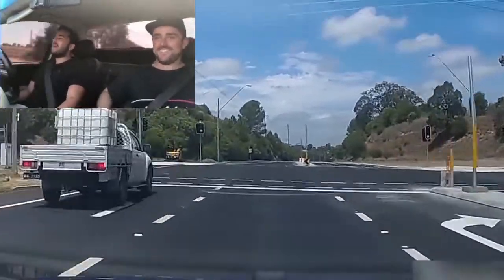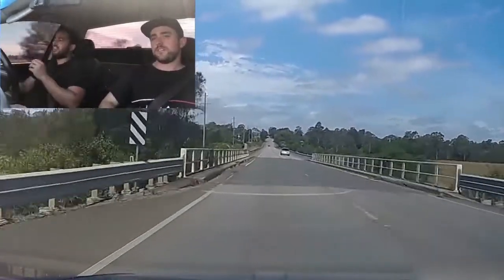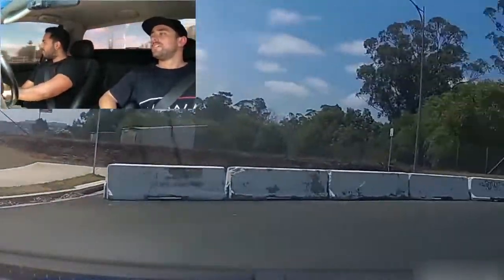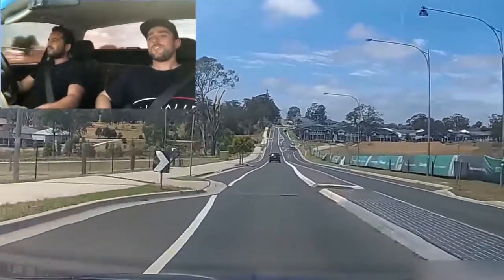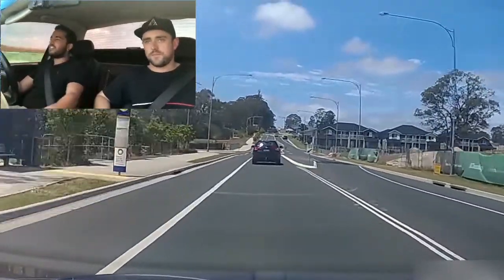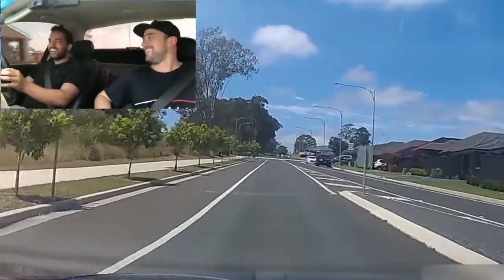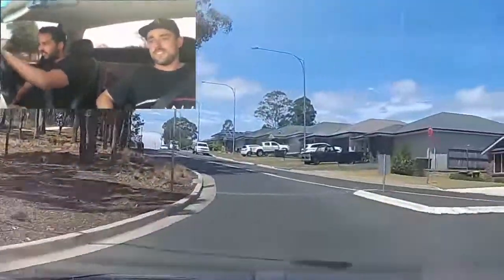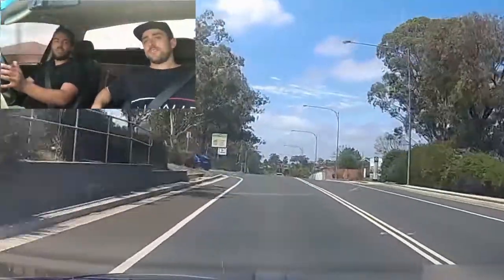THE TRUE BLUE HOLDEN VZ STORM UTE - Review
Thank you for tuning in and watching our video featuring Marc and his Holden VZ Storm Ute. If you would like get involved with 6-Clutch and have us film you and your car please visit our website and fill in your details in the contact section and we will try our best to organise a time and day.

Our Inspirations
The Smoking Tire
Seen Through Glass
Mighty Car Mods
The amazing owners

Camera Equipment Used:
I Phone X
Chinese Potatoes x 2